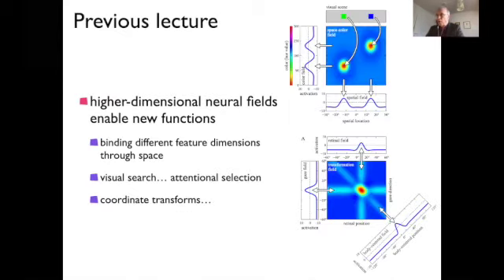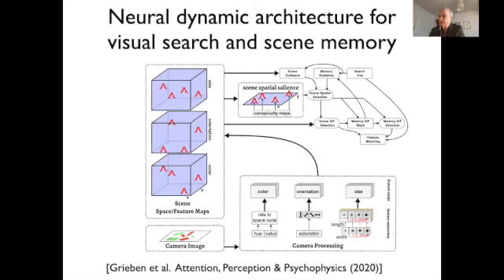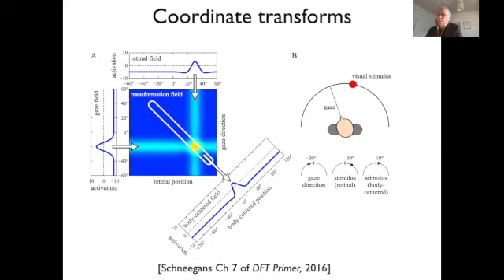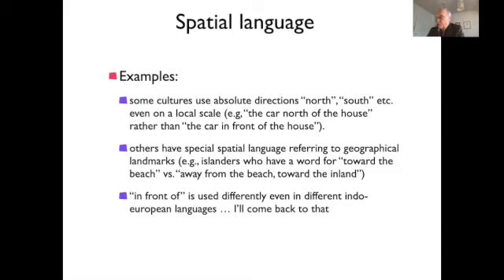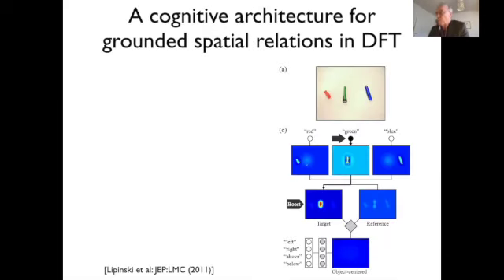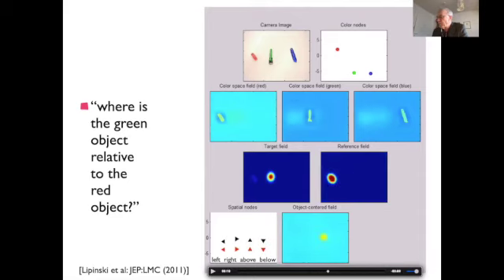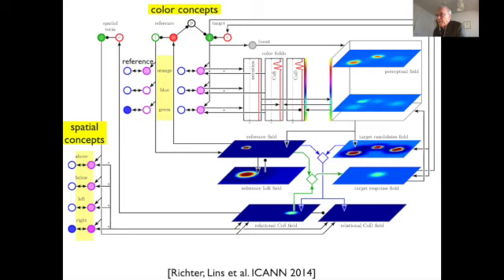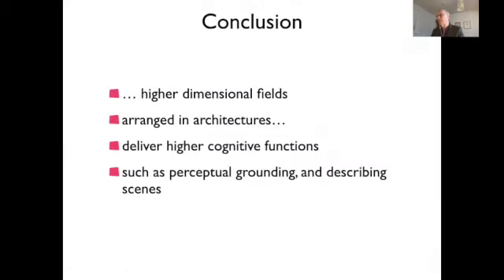Grounding spatial relations in DFT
An exemplary case study that highlights how higher-dimensional fields enable higher cognitive function in DFT. Sequence generation is not yet explained in this lecture.